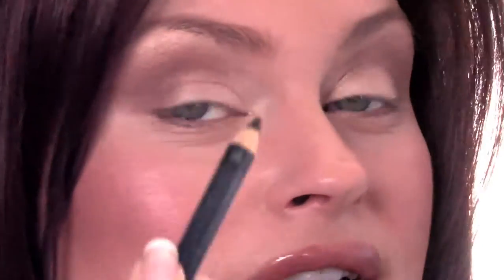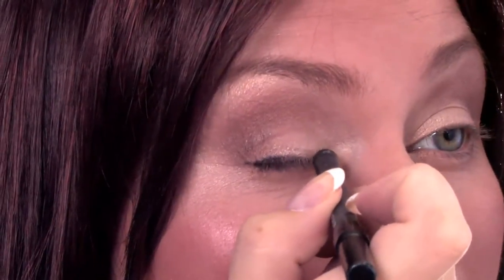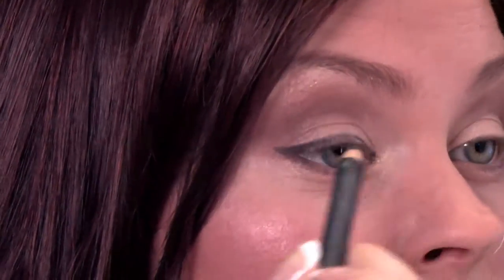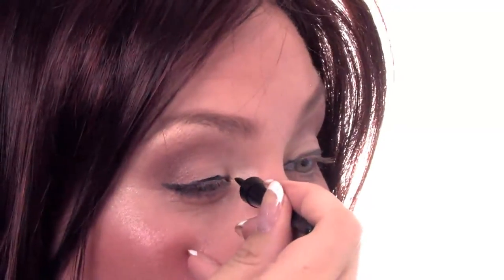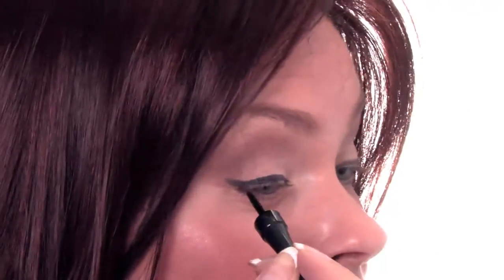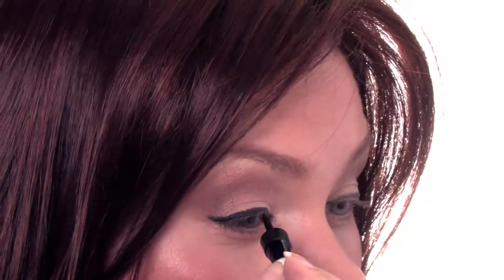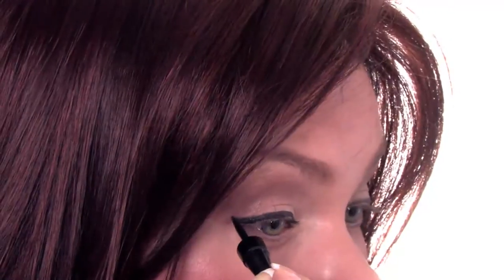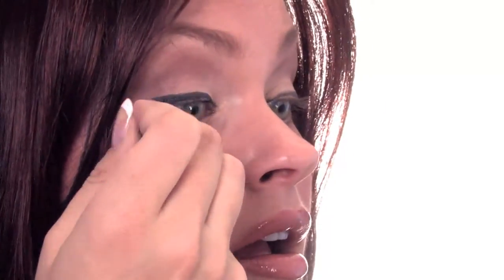Liquid Eyeliner Tips , with Jennifer Bradley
Makeup Artist, Jennifer Bradley